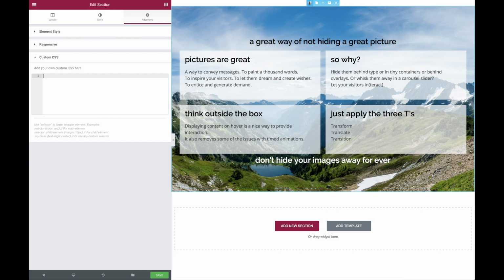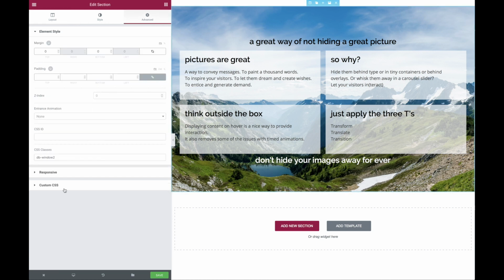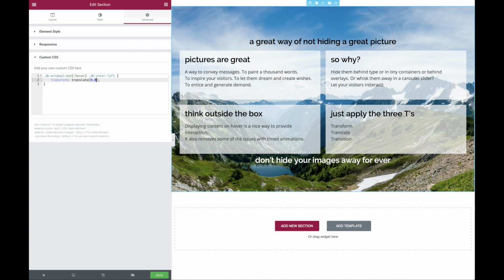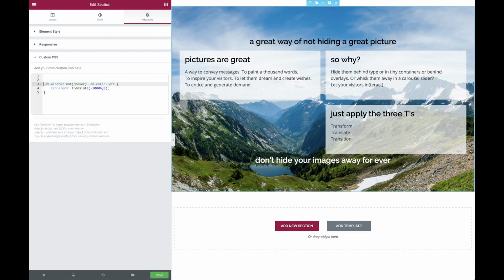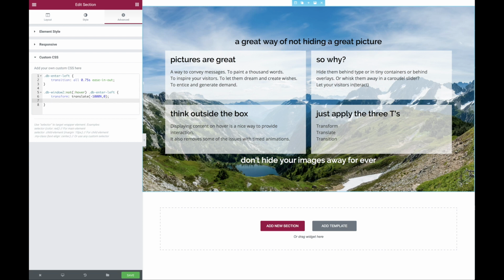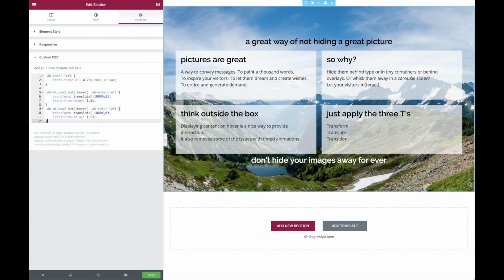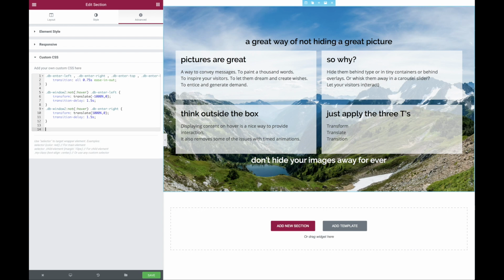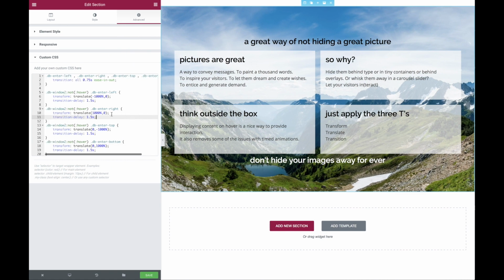Elementor CSS Hacks - Three T's Slide in affect.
Using CSS Transform, Translate and Transition properties to create interactive hover effects over images.